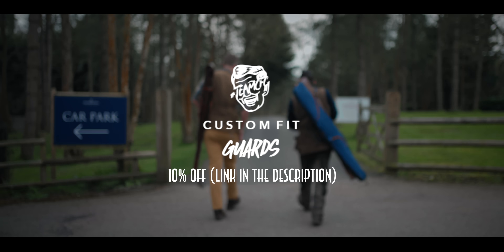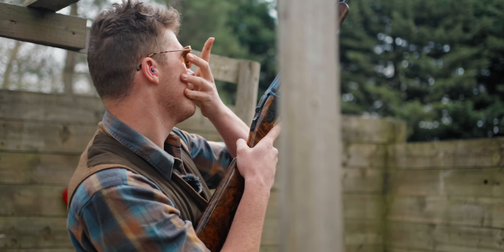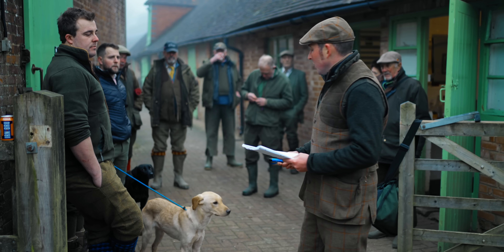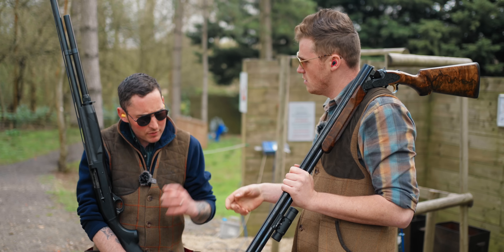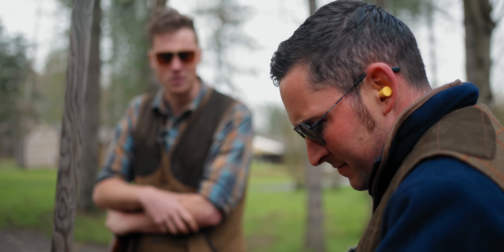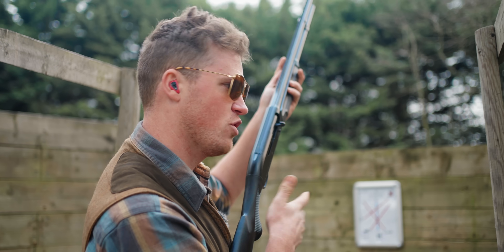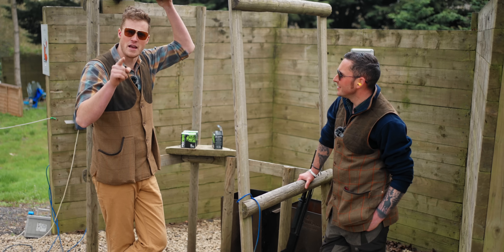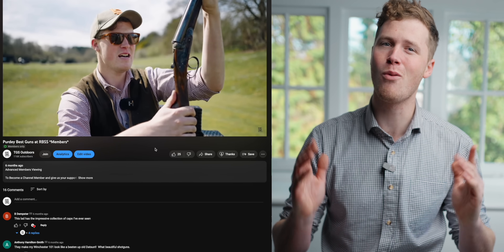Semi-Auto VS Over & Under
We have become so smitten with some of the Semi-auto guns we have shot over the last few years, we can’t help but ask - why are Over and unders still king?